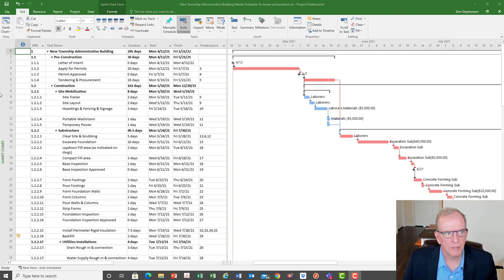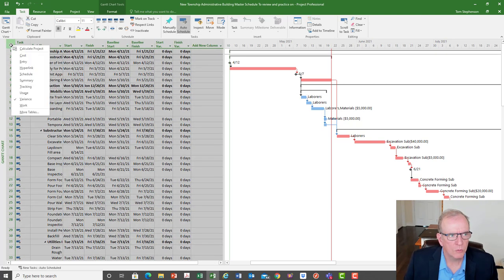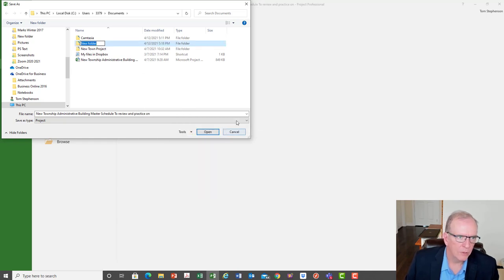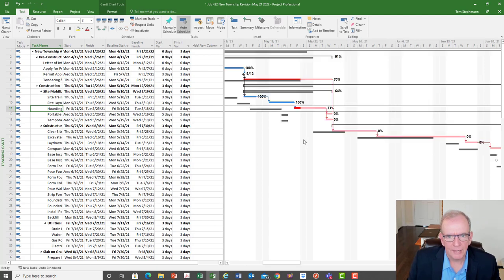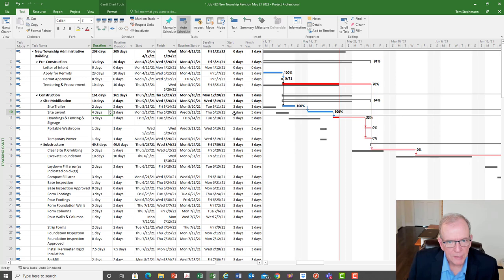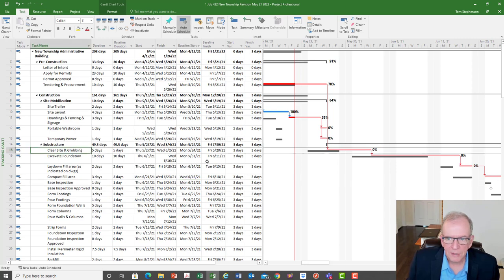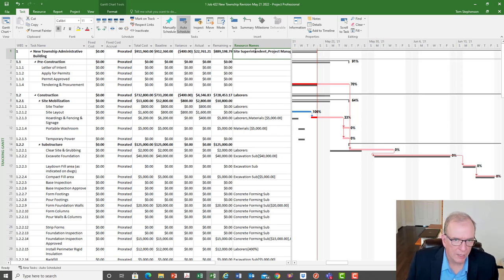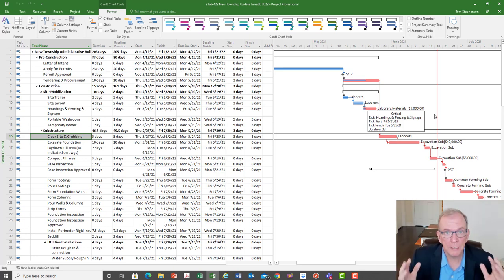How to Update & Revise a Project Schedule, MS Project Made Easy Tutorial 7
In this video I quickly go over the updating process used in MS Project.  I get into detail regarding how to effectively revise and track a schedule.  Why bother scheduling if you are not tracking and revising a schedule.  I also go over different methods of saving your files so you can easily find previous updates and revisions.  This is especially important for construction project management.  I'm a professor of construction management and have lived and breathed project management for decades.  I hope this helps you.
Also, I try to respond to comments and suggestions so please help build the discussion by asking questions and commenting with advice and experience.  Let's all learn together!